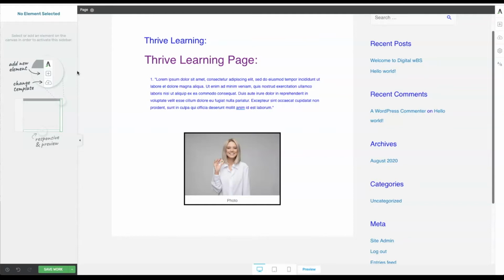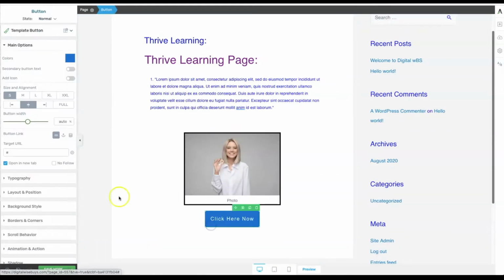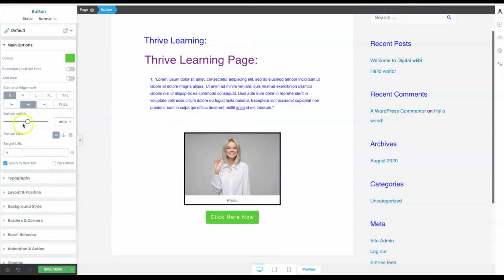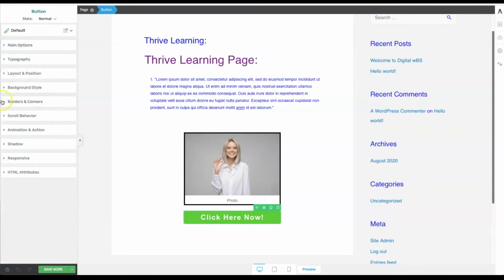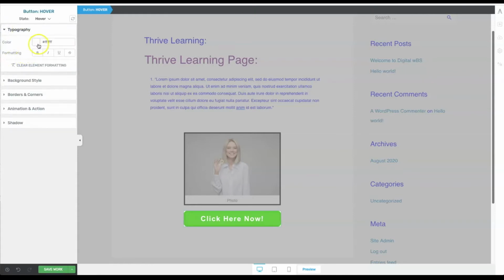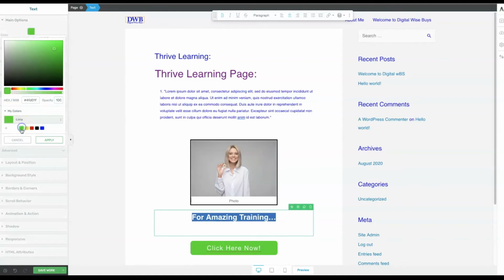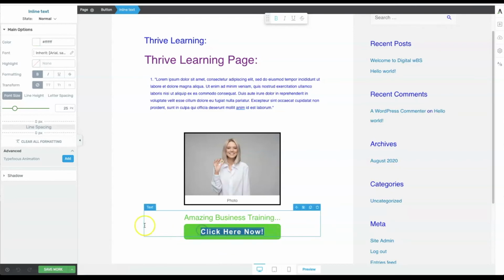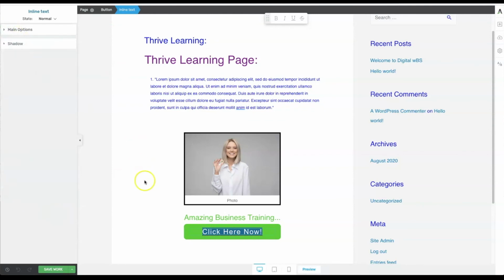Thrive Architect For Beginners [Add an Animated Button and add Interest to Your Pages]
Learn how to add Thrive Architect Button and apply its features to add interest to your page.
If you want to learn about starting an online business, click here and head and get FREE access to training that will help you to start your Business the RIGHT way... FREE and Start TODAY!

In this tutorial I'll look at the features of the button and and how to make it grab attention in Thrive Architect. We look at sizing formatting, adding borders, rounding corners and changing their colours...